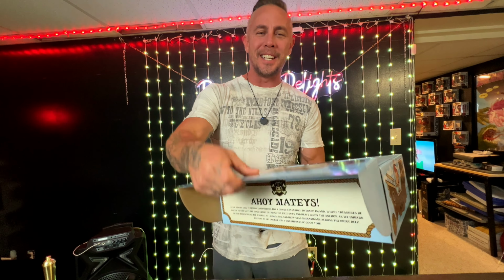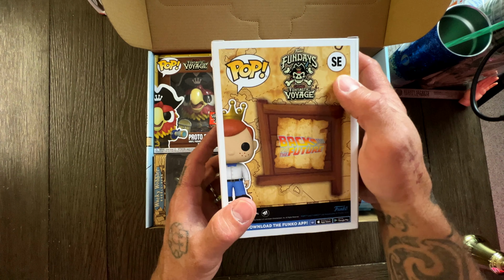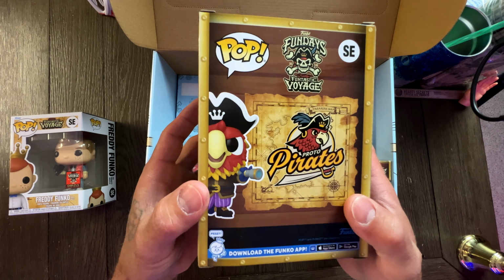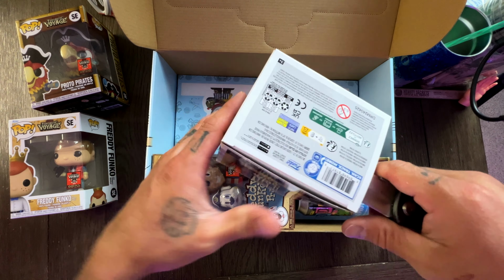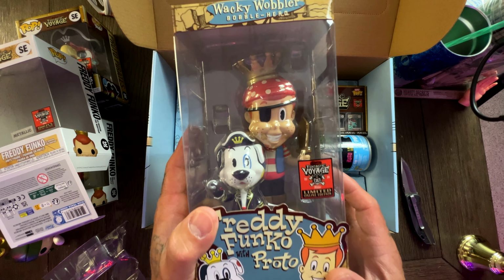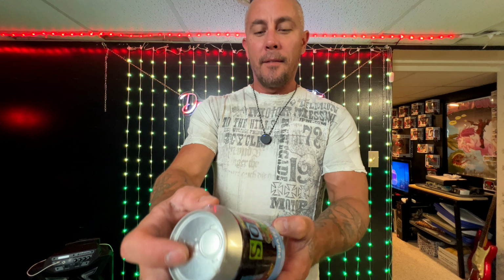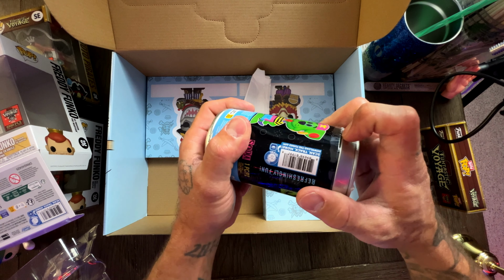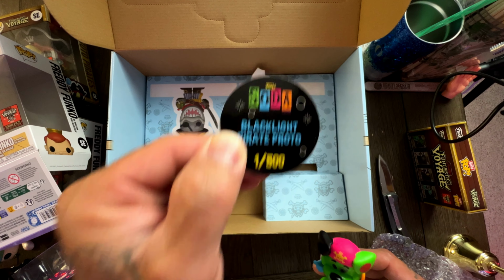SDCC Funko BOX oF Fun MYSTERY BOx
nothing else to say this is a mystery box watch and enjoy or dont

Wayneko
Kendallville IN 46755

In a Star Wars Galaxy far away where funko pops come to play with Super Plastics Tiny ghost mystery minis and more from top pops beard of pops bop galore with side show iron studios statues colletions pops more and more time to hunt funko pops at the stores walmart target fye gamestop for sure the great pop hunt is on and more.